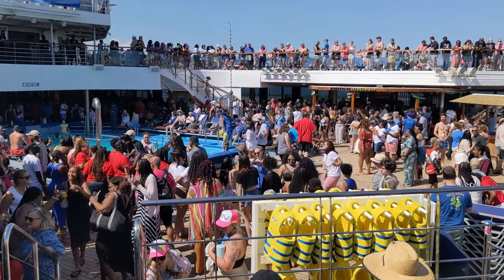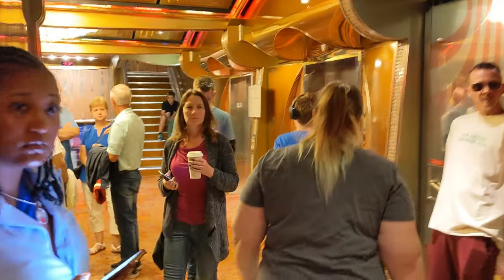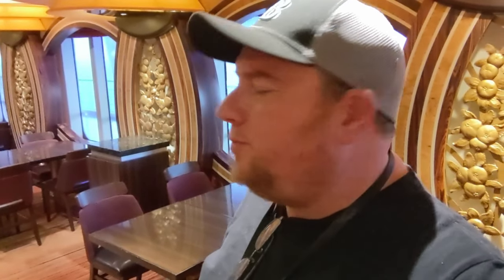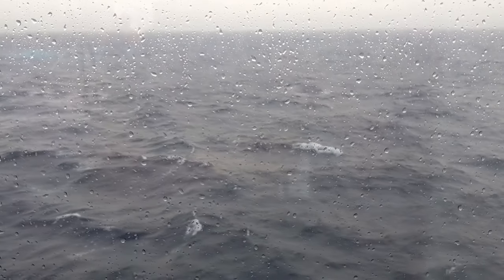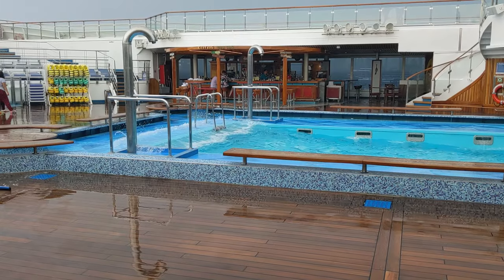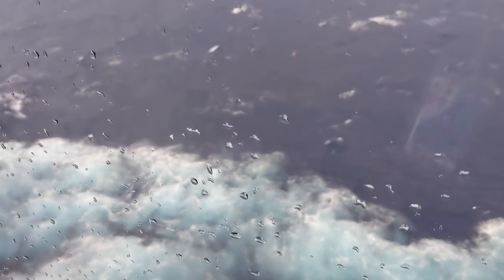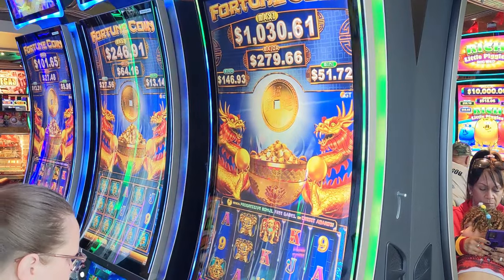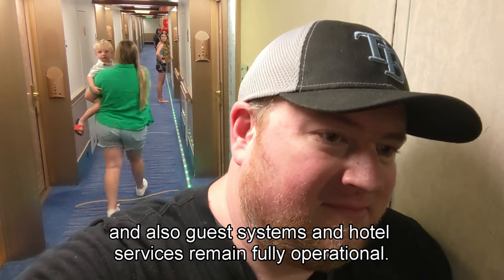Carnival Freedom Fire 2024: Battling Fire in the Storm (Day 3 Onboard)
Experience the REAL onboard experience of the  Carnival Freedom Fire 2024 in this video! From the real-time on-board experience to the stunning conclusion of the whale tail fire, this video covers it all. Get a glimpse of the stormy seas that led to the incident and the unforgettable moments on the Carnival Freedom passengers and crew learning about the fire.

Hey there intrepid YouTube viewer, thanks for deciding to join us for just a little 'Splorin!